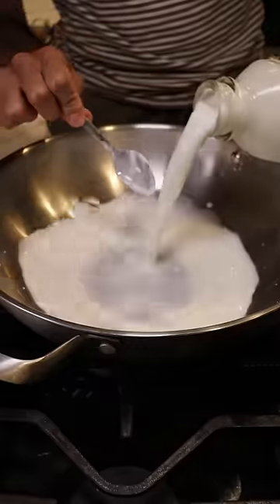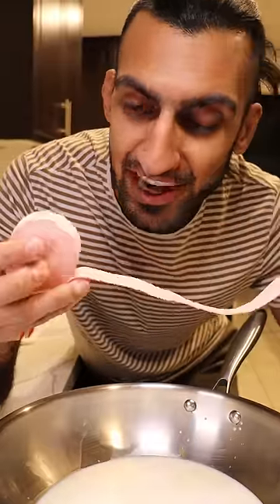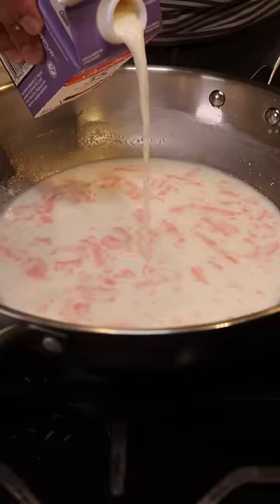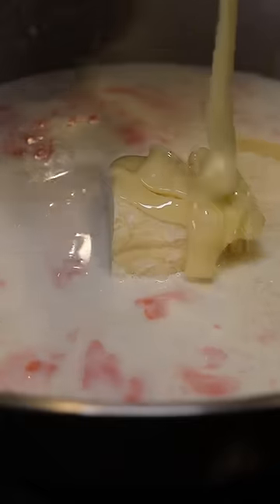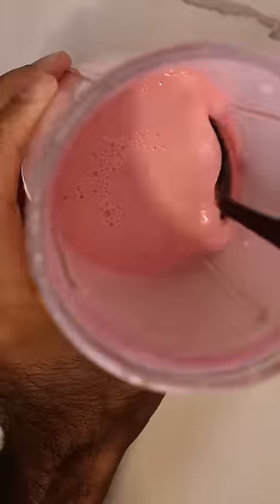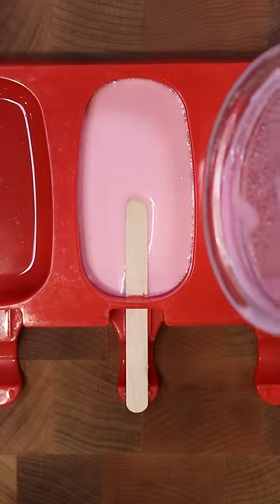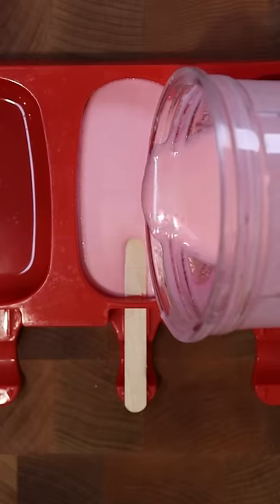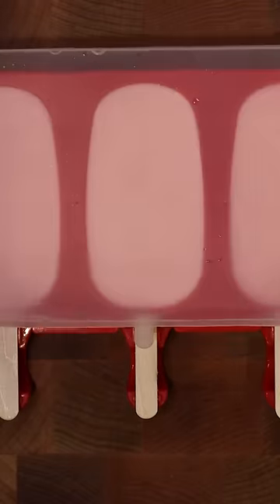How to Make Bubblegum Kulfi (can you SWALLOW GUM?)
Will this kulfi now remain in my stomach for 7 years?

Audio: Musicality